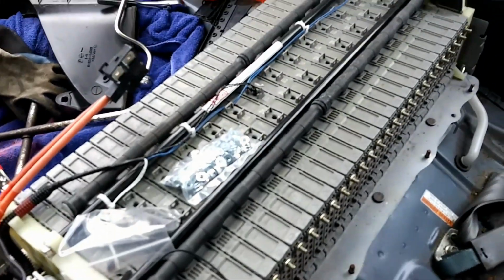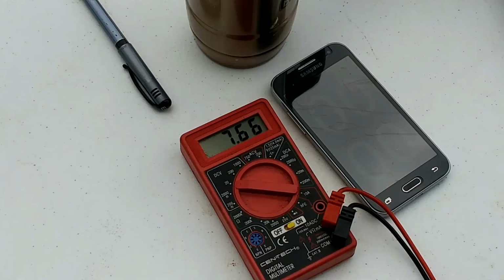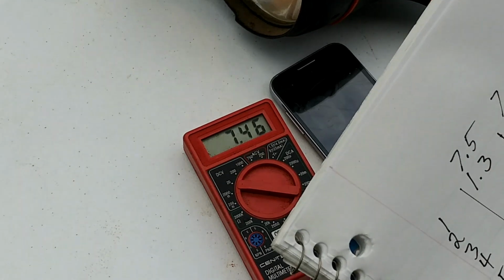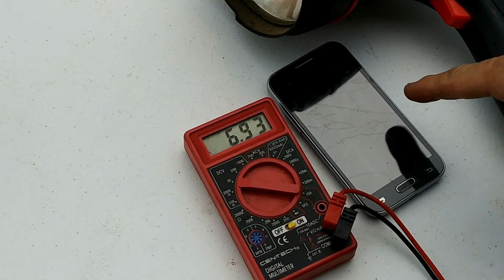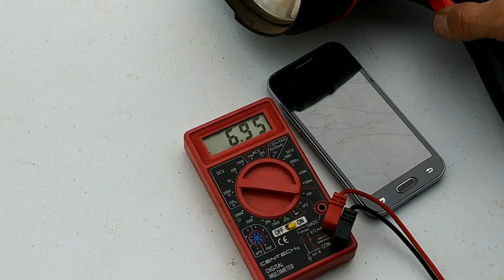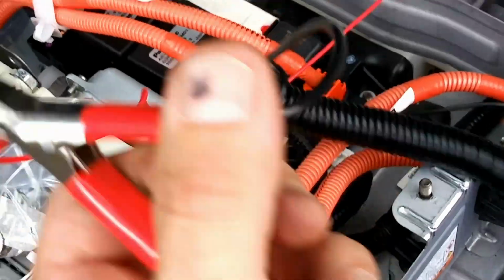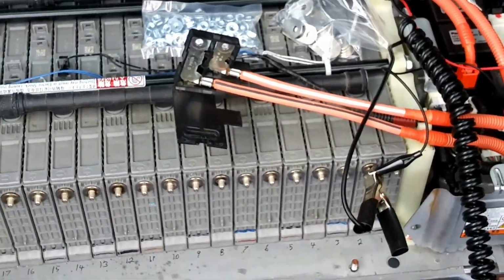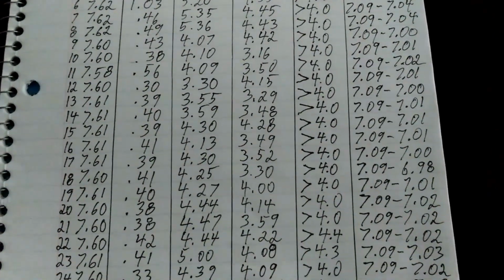load testing hybrid high voltage battery 2010-2015 prius repair video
load testing hybrid high voltage battery prius repair 2019 video
Hybrid high voltage Battery Bus Bars
Mobil 1 Engine oil
Special Prius Filter wrench
*Upgrade to 12 hole fuel injectors -- Prius
*Dual USB port
*Blue LED USB Charge port
*Prius Console organizer
*10mm Allen for drain / Fill plug
*Oil drain plug gasket washer
*Toyota Prius coolant antifreeze
*new factory water Pump HALF of dealer PRICE
*Toyota Prius transmission fluid
*Rain Guards
*Touchscreen stereo prius upgrade
*HV battery Blower motor cooling fan
*Hybrid high voltage Battery Bus Bars Updated
*Prius Taxi Diecast

Favorite Tools:
Scanner car to smartphone OBD2 code reader
Milwaukee Fuel Impact wrench
Ryobi cordless ratchet P344
Great starter socket set

Supplies:
1) Dielectric Grease
2) Antisieze
3) Threadlocker Locktight

1) My favorite tool for channel growth is Tube Buddy.
2) HP Pavilion 15 CC Intel Core i7 8850U 12GB Ram 1TB Hard-drive Touch Screen Laptop 8th Generation Intel Core i7-8550U Quad-Core Processor 1.8Ghz, (4GHz with Intel Turbo Boost)/ 12 GB DDR4-2133 SDRAM Memory/ 1TB 5400RPM SATA Hard Drive
3) Nikon D3400 DSLR Camera
4) GPS Promark Shadow drone
5) 3 Axis stabilizer